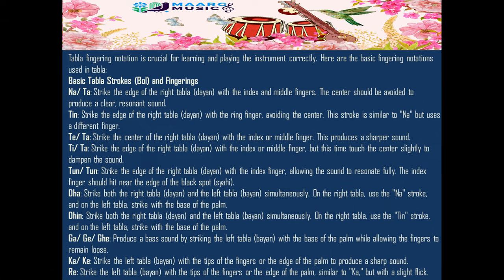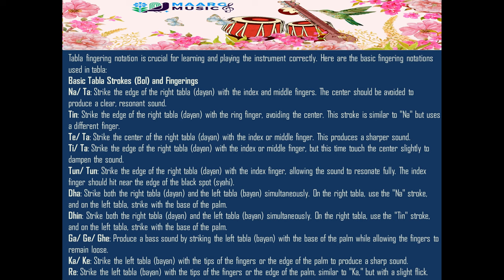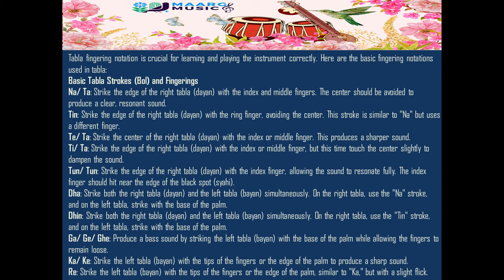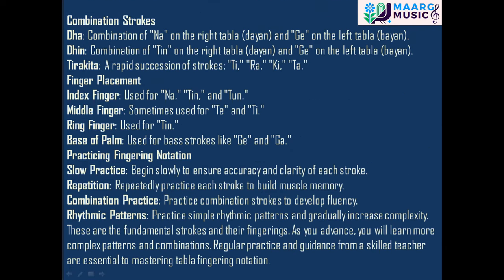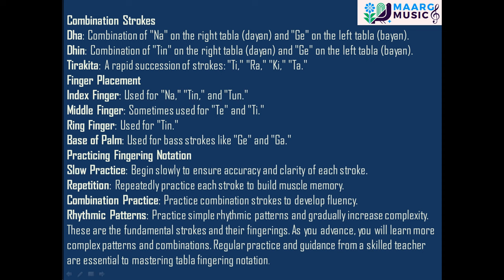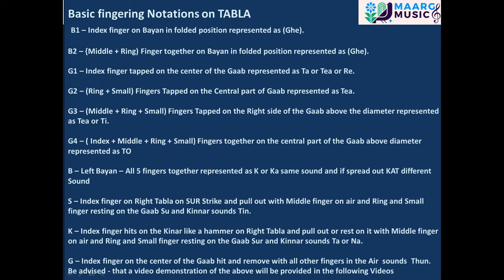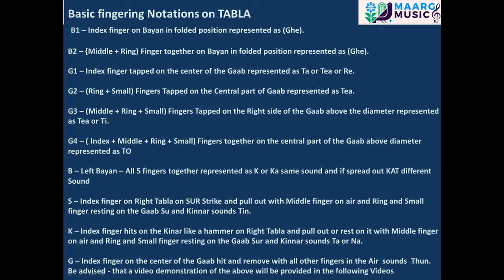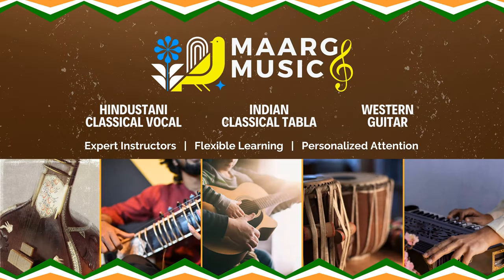Basic Fingering Notation Techniques Tutorial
Basic Fingering Notation Techniques on Tabla - Day 1 Theory